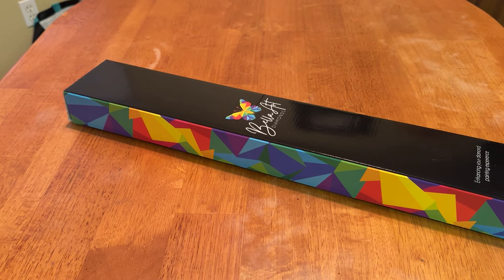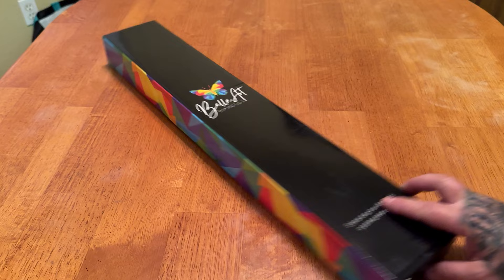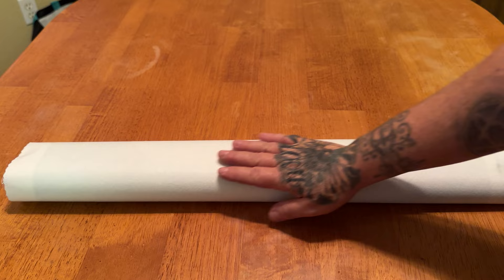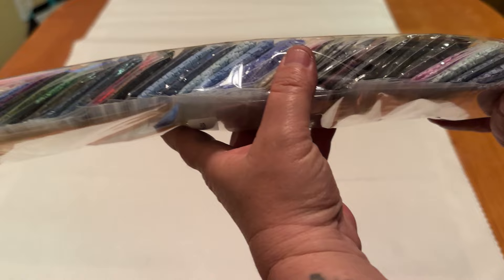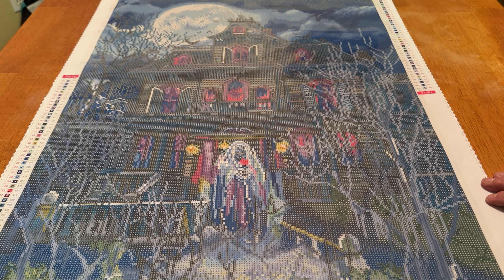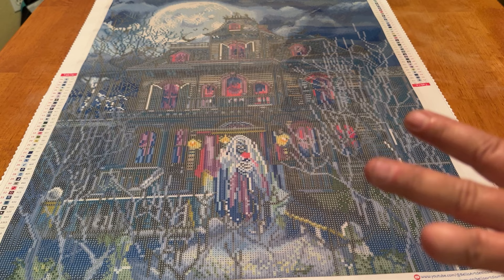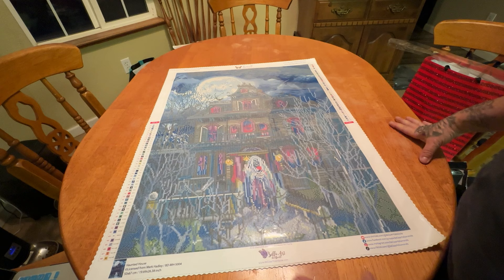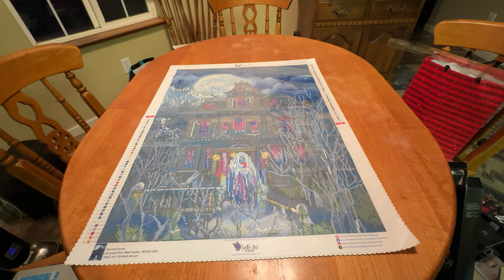Bella Art Diamonds Sneak Peek: Haunted House by Mark Hadley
Hi Everyone,

Here is my final sneak peek before the big launch! Are you ready to see 35 new kits hit the streets? I know I am and my wish list is growing. Linked below is my first sneak peek in case you missed it. Make sure you get all the key words from all the sneak peek videos so you can enter to win a free kit from them! Kits go on sale Saturday, March 2nd at 5:30 pm MST.

Code: MIRANDA20